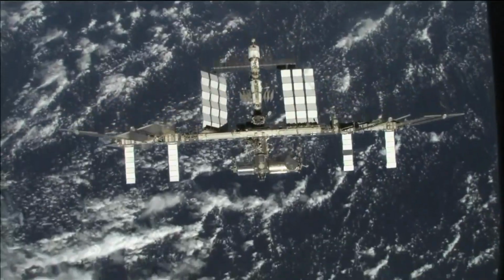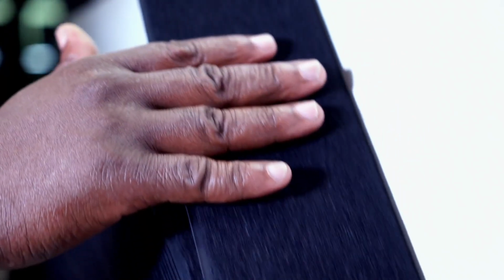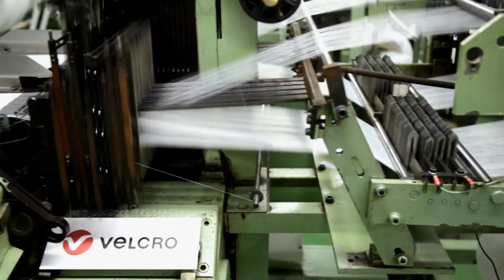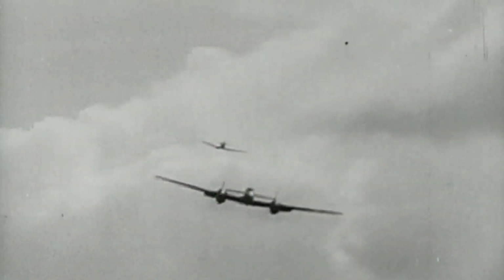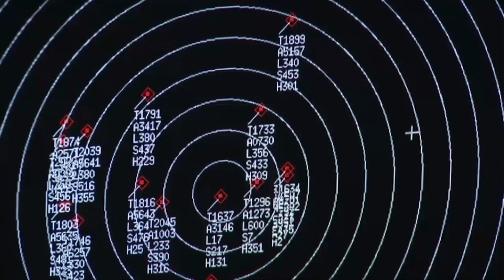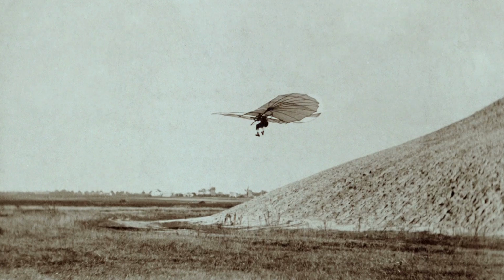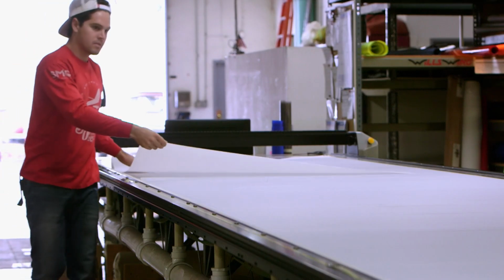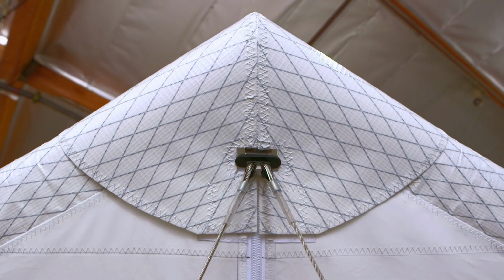NASA’s Unexpected Role in Hang Gliders | Wicked Inventions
Discover the surprising origins and cutting-edge science behind velcro, radar, and hang gliders. From NASA’s role in shaping flight to World War II innovations that changed history, this documentary reveals the fascinating stories of everyday technologies we take for granted.

Wicked Inventions S01 E28

0:00 - The Origins of Wicked Inventions
0:18 - World War II Radar Breakthrough
1:00 - The Science Behind Velcro Hooks
3:01 - NASA’s Surprising Use of Velcro
4:50 - Velcro Manufacturing Evolution
8:20 - How Radar Revolutionized Warfare
13:23 - The Stealth Science of Radar
15:53 - NASA’s Role in Hang Gliders
18:37 - Perfect Hang Glider Design Explained
22:45 - The Legacy of Wicked Inventions

Are you fascinated by the science behind everything? Dive into our latest videos for more of your favourite science explorations!

Discover the surprising stories behind everyday items with Wicked Inventions. Explore our playlists to uncover how common objects were invented, their unexpected histories, and how they've transformed the world around us!

Discover the stories behind Wicked Inventions and more exciting playlists on Banijay Science!

Explore the wonders of the universe and the power of discovery. Watch our best videos now on Banijay Science! 🔬🌌

Intrigued by the mysteries of science with Banijay Science? Then you'll be captivated by the world of engineering and innovation on Banijay Engine! Discover our top picks from Banijay Engine.

If you love the mysteries of Banijay Science, then you have to check out what else we have to offer.